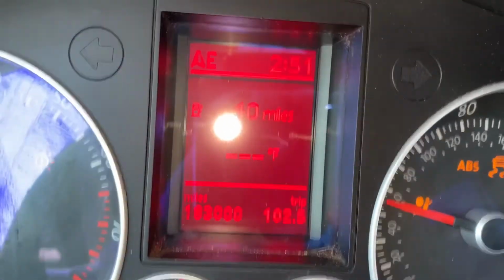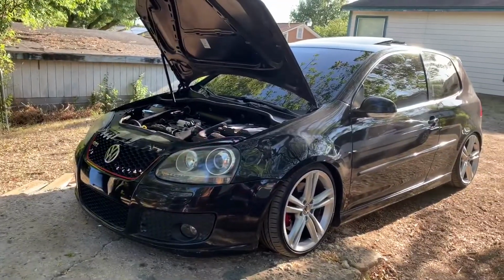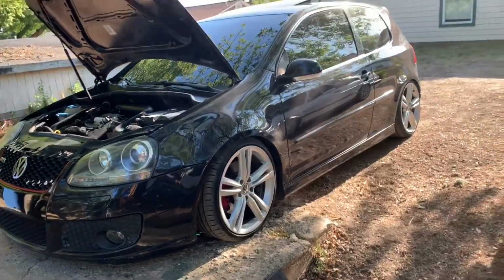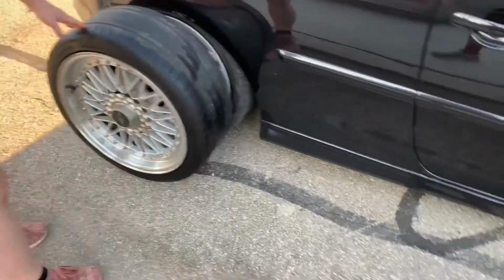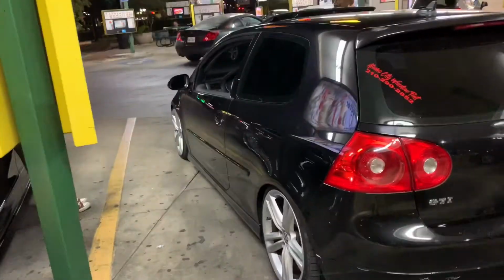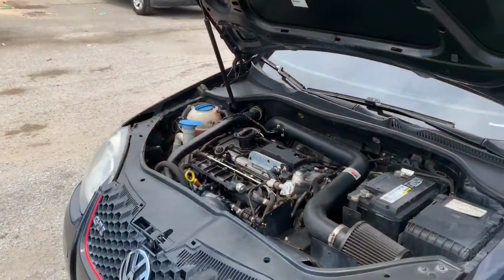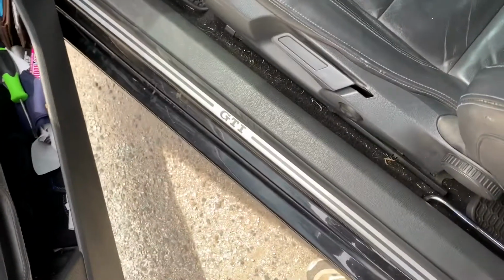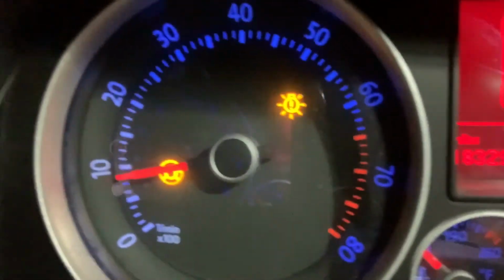GTI is straight piped & new wheels!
Alright guys sorry for the slack the last couple days I was dealing with some stuff but now I’m back hopefully you guys are enjoying this stuff. If you guys like it share it maybe 🤷🏻‍♂️ and if you don’t like it share it too 🤷🏻‍♂️😂 but anyways follow the social media for more updates

Snap @erickrulesss